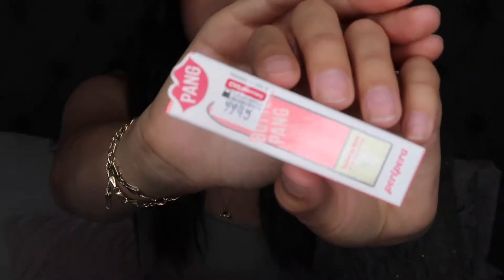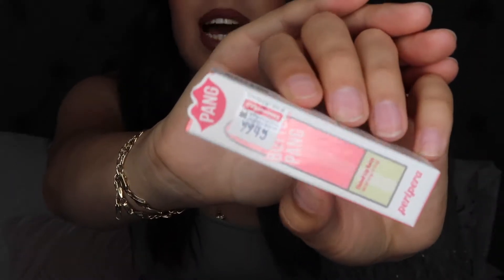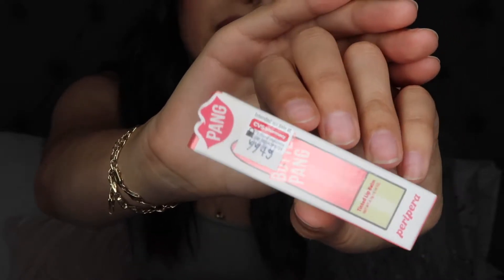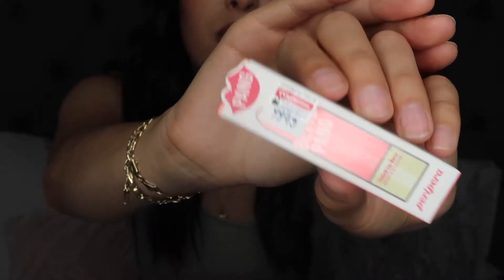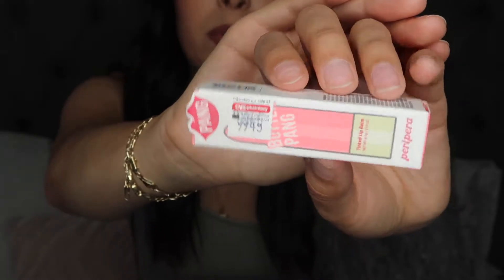Beauty Haul|2019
Ulta
Eyeshadow Brush

Sephora
Bite Beauty
Glow Recipe